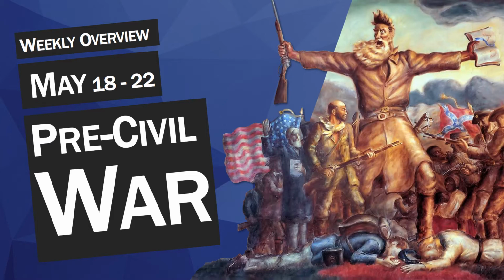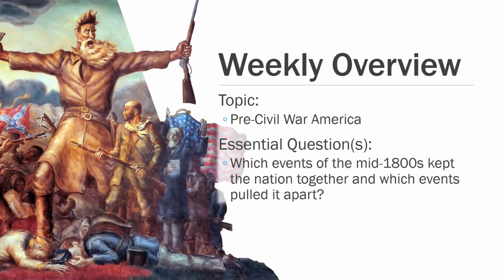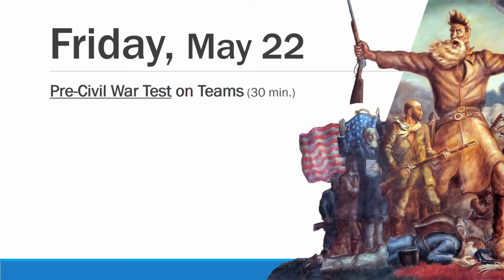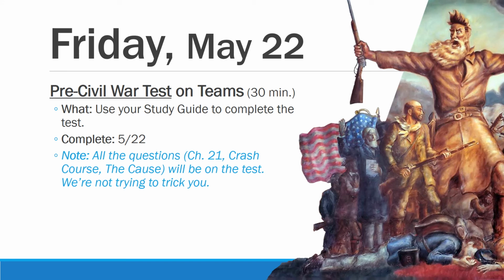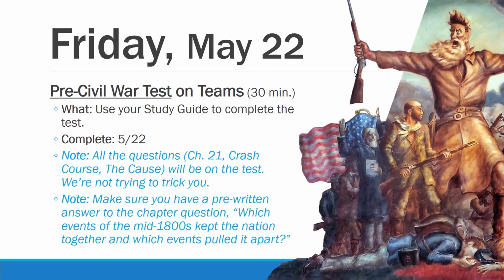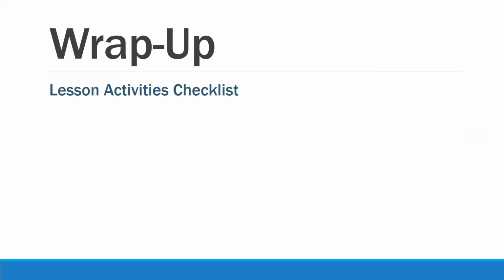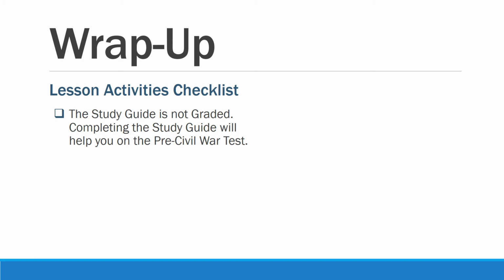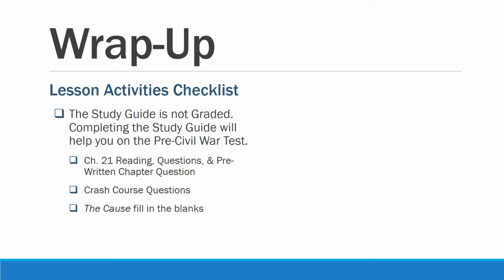Weekly Overview: May 18 - 22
Weekly Overview for the Week of May 18 - 22